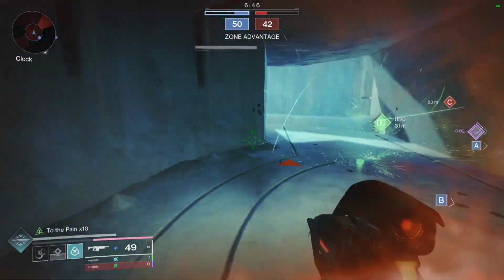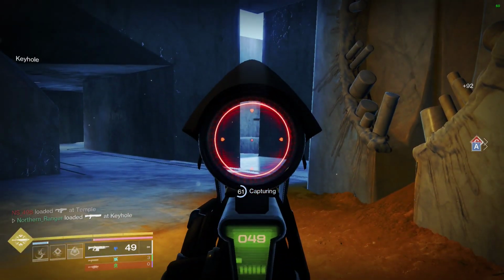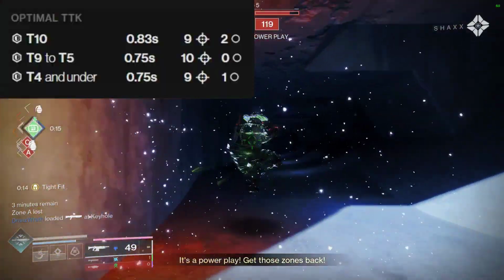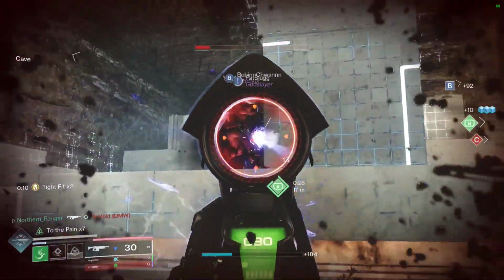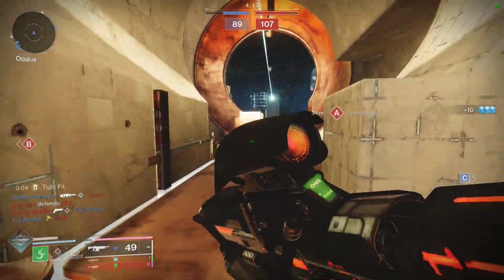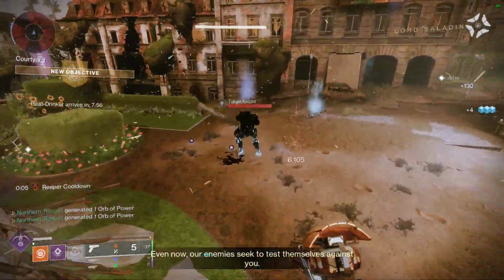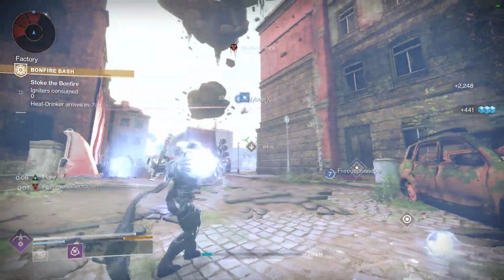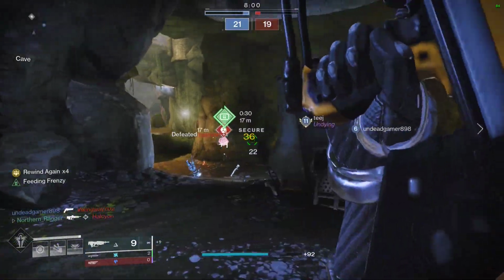Veiled Threat is Okay (also a brief discussion on PvP and my channel).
Amazon Wish List